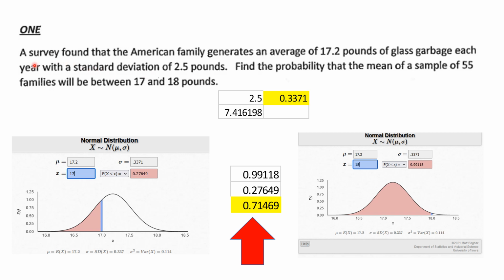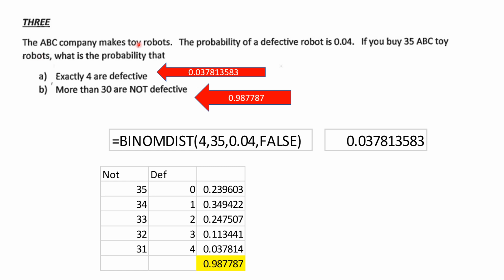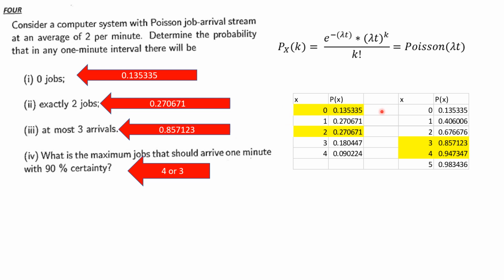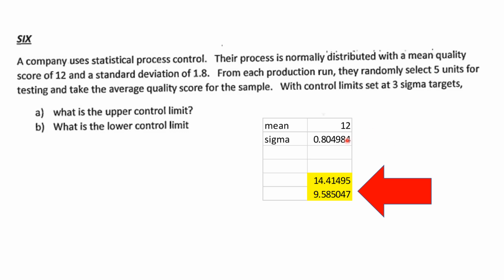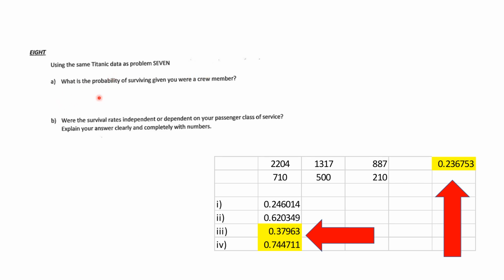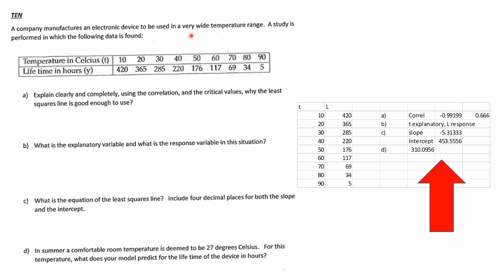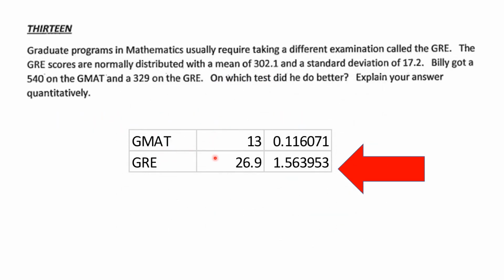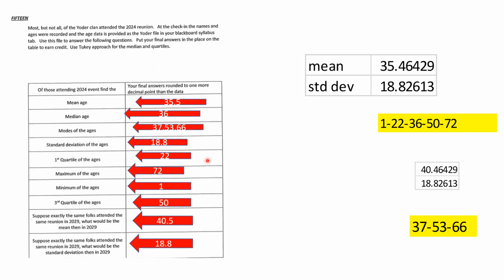KEY to Midterm